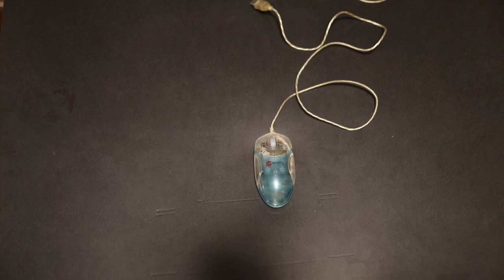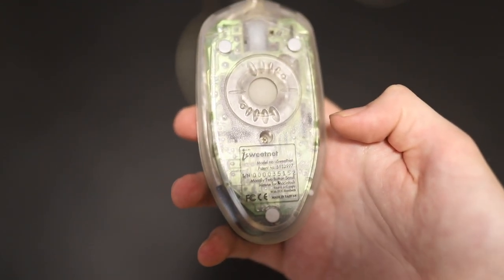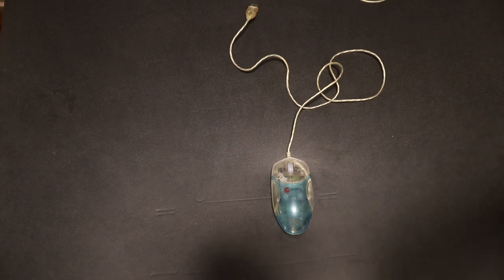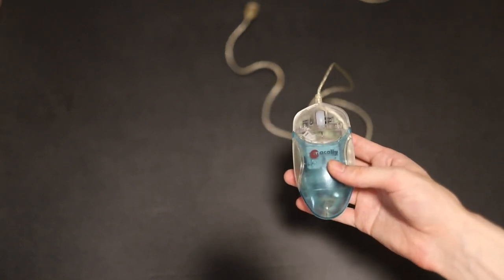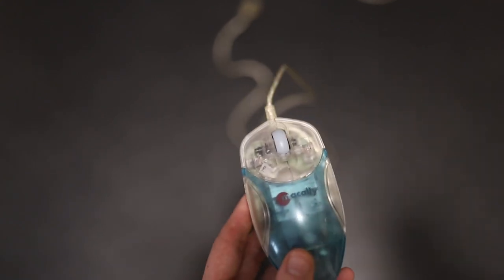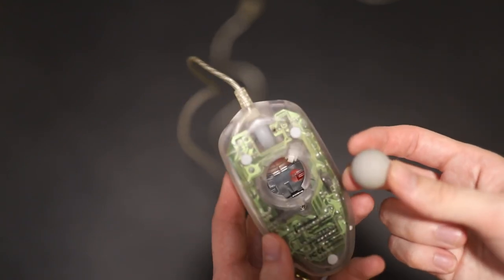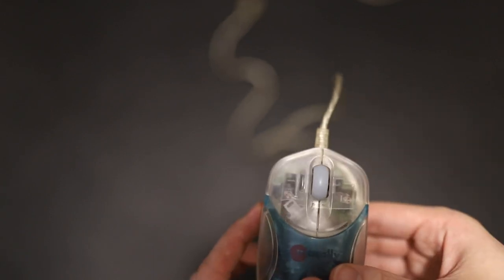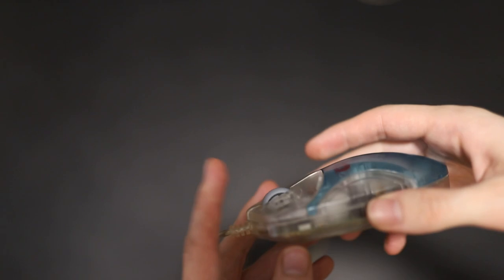Macally iSweetnet mouse: Translucent Plastics Archive #8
The Translucent Plastics Archive is my place to document and discuss the wonderful, short-lived Y2K aesthetic and its physical remains. Join me as I discuss various pieces of my collection, and help contribute your knowledge if you know something I don't!